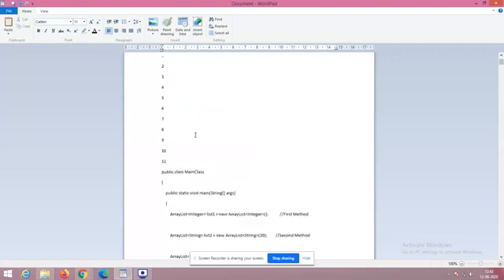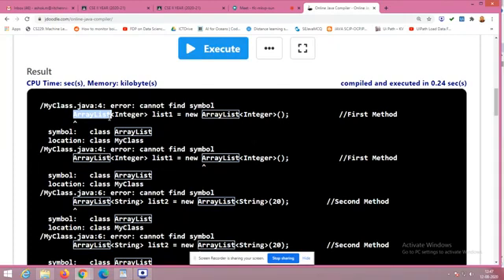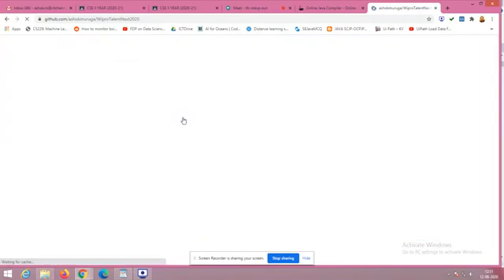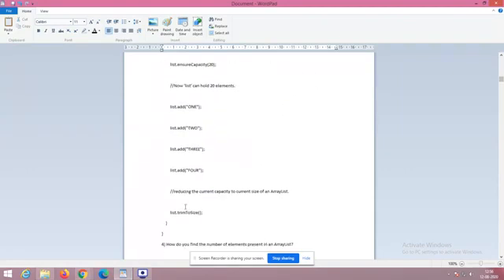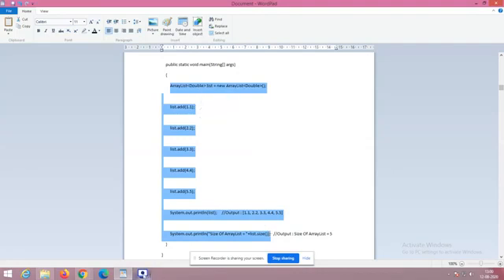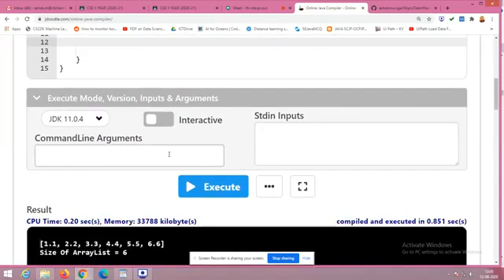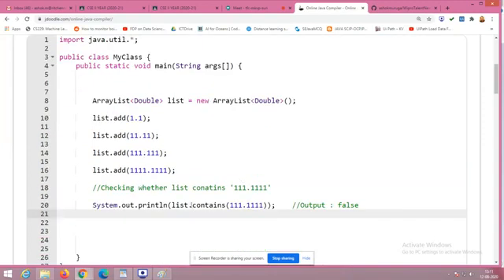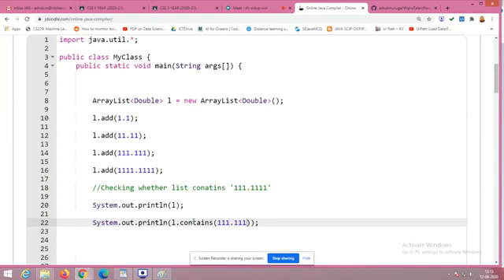12082020_OOP_Unit2_ArrayList_Part-1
In this video, we have discussed the methods in ArrayList.